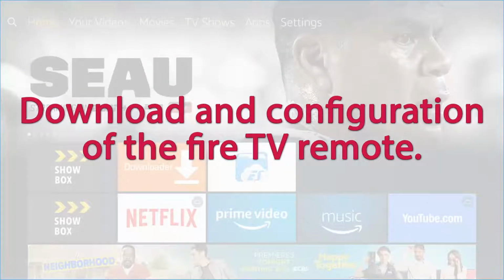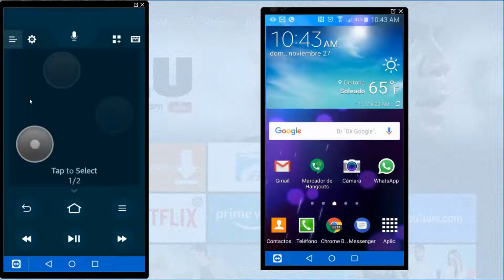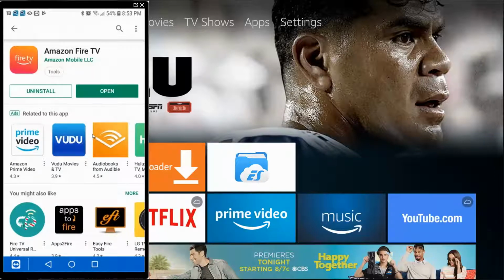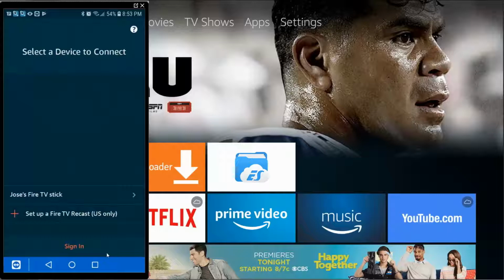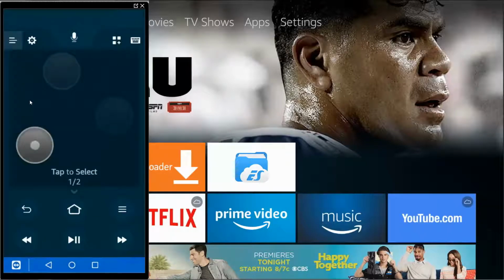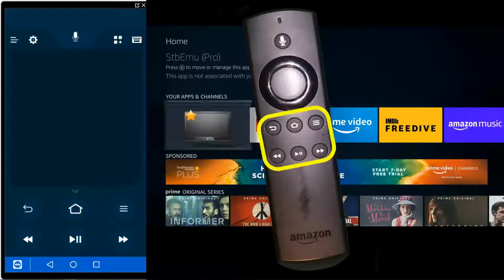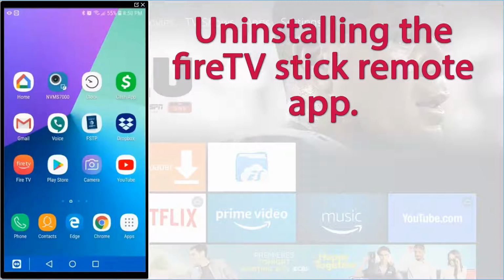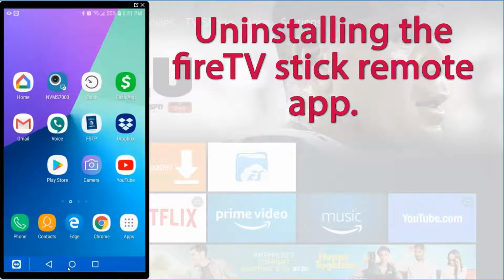Amazon firestick Remote App | How To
Using the Fire Stick Remote App offers several advantages that enhance your viewing experience on Amazon Fire TV devices. Here are some key reasons to consider:

* *Benefits of Using the Fire Stick Remote App**

* *Convenience:* Control your Fire Stick from your smartphone or tablet, eliminating the need for the physical remote.

* *Voice Control:* Use voice commands to search for shows, movies, or apps, making it easier to find content quickly.

* *Keyboard Functionality:* Type using your mobile device's keyboard, which is often faster than navigating with a remote.

* *Touchscreen Navigation:* The app provides a touchscreen interface, allowing for more intuitive navigation through menus and settings.

* *Access to Additional Features:* Certain features, like app management and settings adjustments, might be more accessible through the app.

* *Multi-Device Use:* Easily switch between devices or control multiple Fire Stick devices from a single app.

* *No Batteries Required:* Avoid the hassle of replacing batteries in your physical remote since the app is powered by your device.

**Conclusion**
The Fire Stick Remote App enhances user experience by providing a more flexible, efficient, and interactive way to control your Fire TV device. It is especially useful if you frequently misplace your physical remote or prefer typing on your smartphone.

However, it is very important to remember that If the fireTV stick is not configured with the internet yet then, you will need the remote to complete the wifi setup before using the App.

For better performance, your mobile device (where the app is installed) should be connected to the same wifi network that your fireTV stick is connected to.